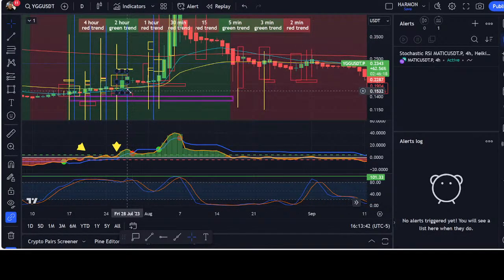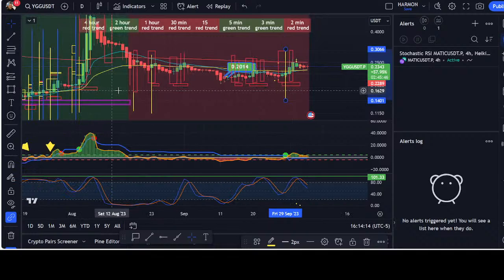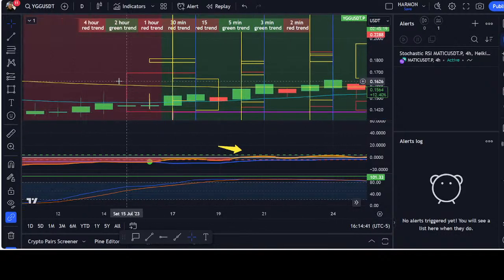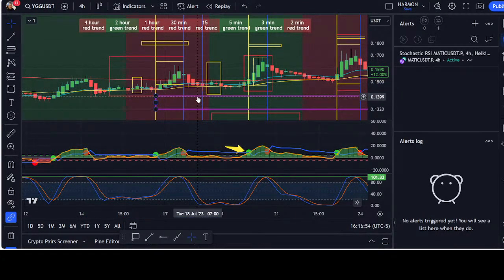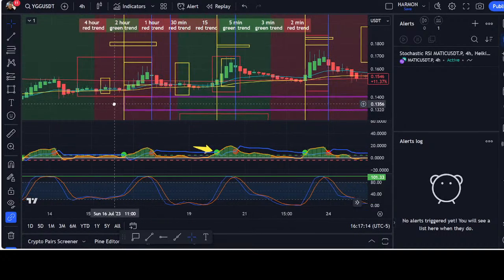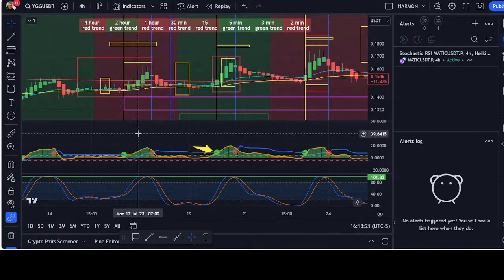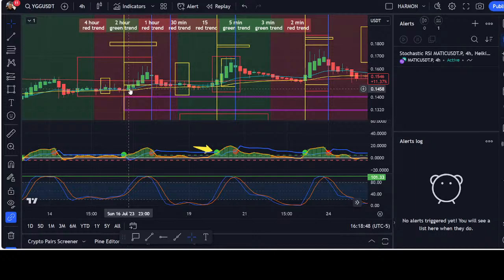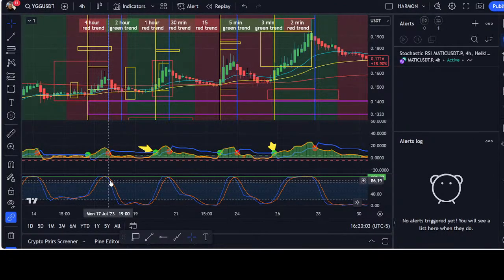DAILY GRN TREND TRADES "POSITION TRADES.. 10X LEVERAGE